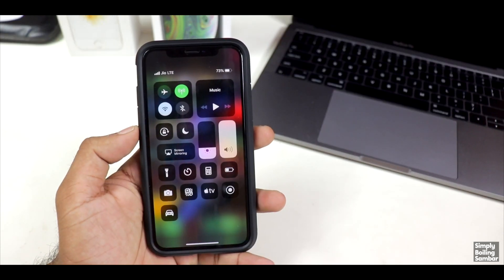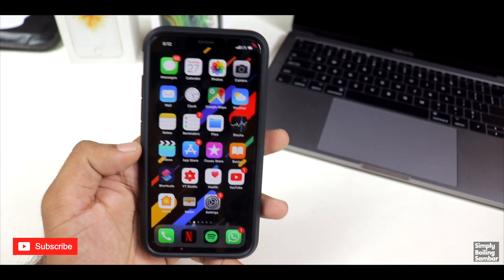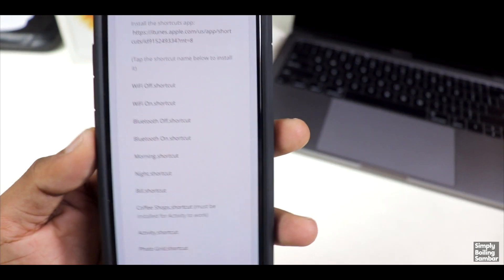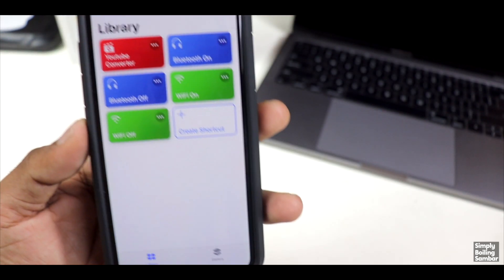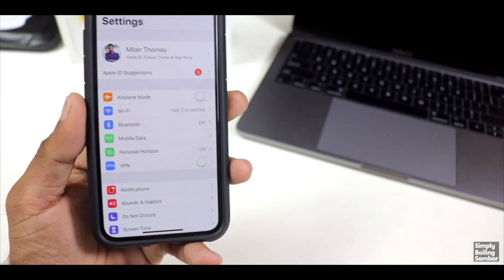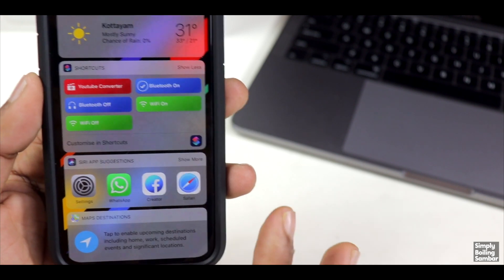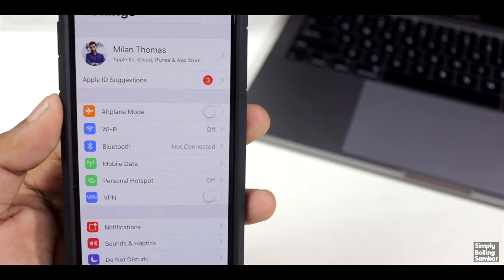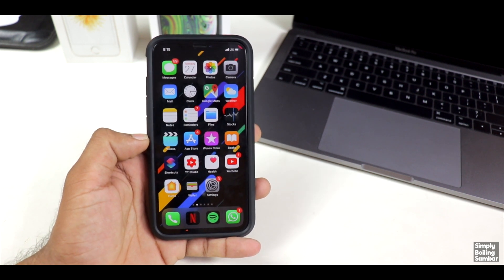Siri Shortcut - Andriod like feature on iPhone Malayalam 🔥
Hi Friends , innu  andriod phoneill kanduvaruna tharathil olla oru adipwoli trick egane iphon e illl upayogikam ennanu nammal innu kanapoovune .

About : Simply Boiling Sambar

Simply Boiling Sambar is a ‘new media’ company focusing delivering content to Malayalis through digital platforms. Over the last few years the team behind Simply Boiling Sambar had realized that they themselves have been consuming all their media through digital platforms and never resorted to traditional platforms such as cable or print. Understanding this growing trend and being disappointed with the lack of original Malayalam content online, Simply Boiling Sambar was formed. In addition to movie reviews, we will soon be launching various other original shows through our platforms.

to learn about where we are headed and get your hands on some very cool SBS merchandise and win prizes.